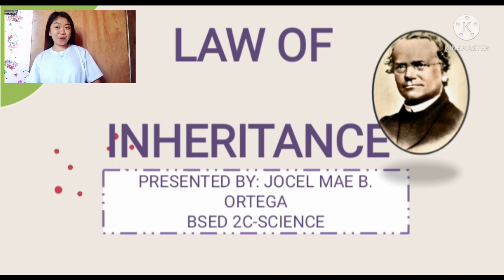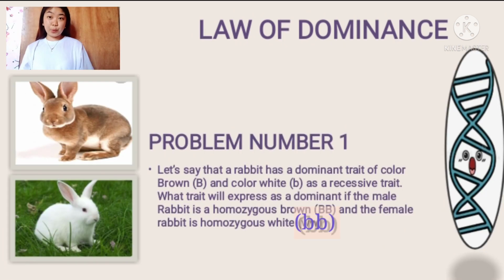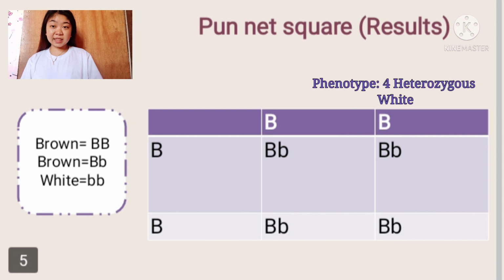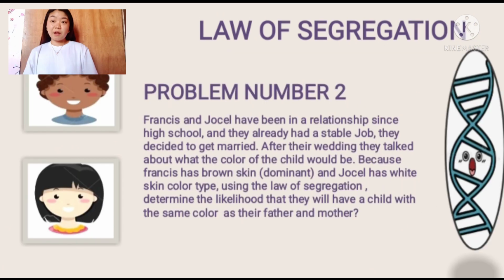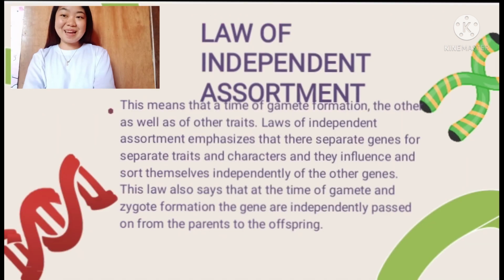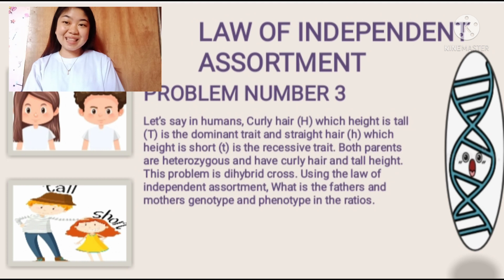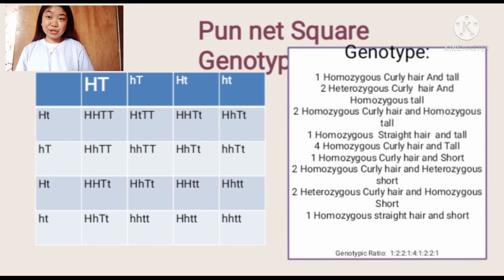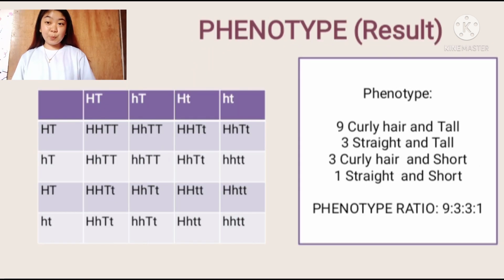LAW OF INHERITANCE BY GREGOR MENDEL